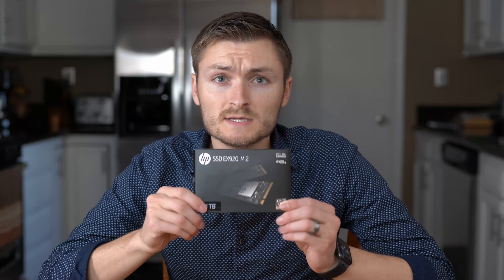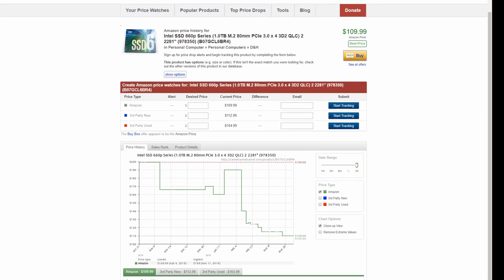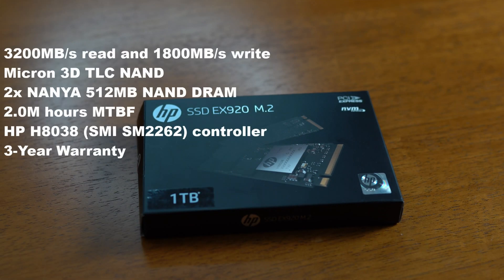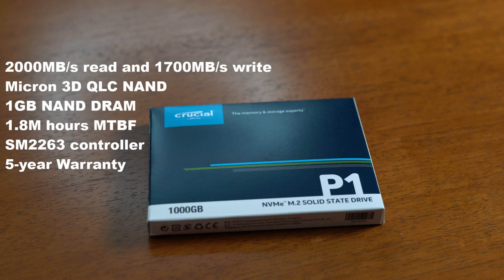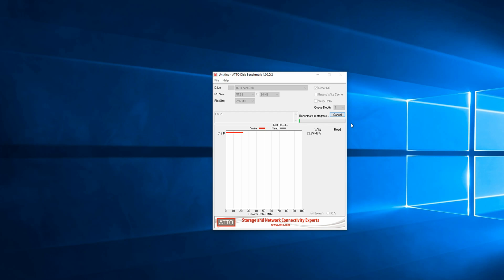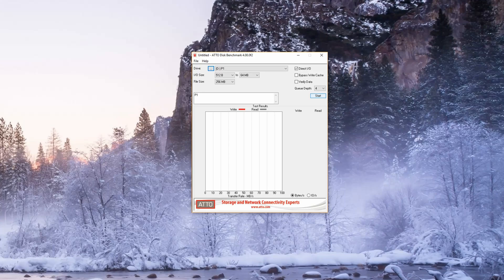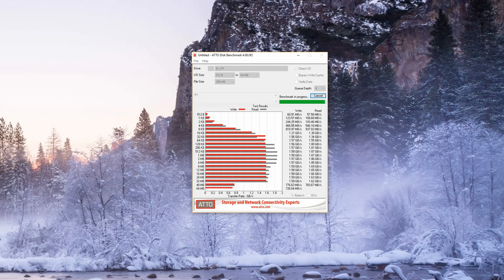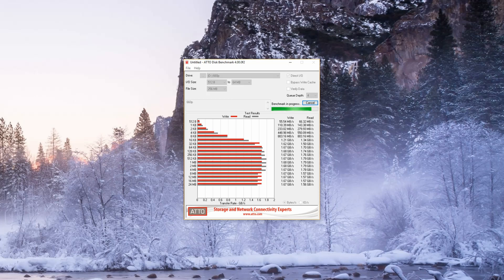Best Budget 1TB NVME drives? My 3 Picks.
Today we take a look at what I believe are 3 good options for 1TB m.2 NVME drives for those on a budget.

Prices for flash storage have been on a steady decline over the last several months to the point where larger capacity m.2 form-factor drives are becoming very appealing to the budget builder. These drives are an excellent way to break into the faster drive market (skipping the slower SATA drives) while sticking with reputable manufactures. There are a lot of good options out there, but these are the 3 I would choose.

Drives covered in this video:
-HP EX920
-Crucial P1
-Intel 660p

What I would buy if budget was no concern:

-Samsung Evo 970
-Samsung Pro 970

Video gear I use:
-Wide lens
-Standard lens
-Shotgun microphone
-Audio interface
-Condenser Microphone
-Camera slider